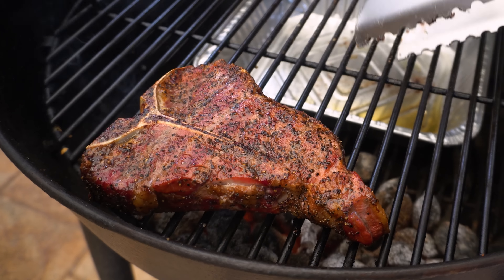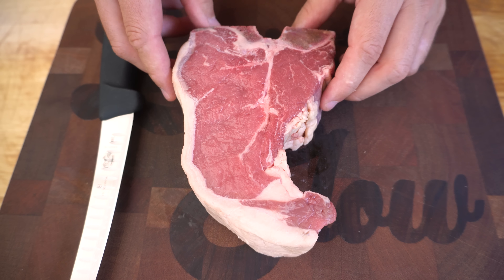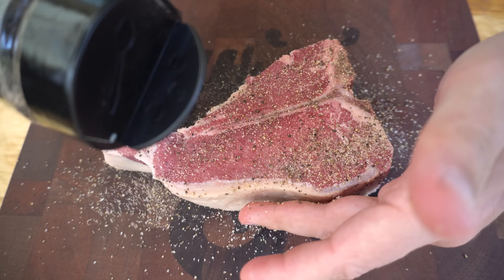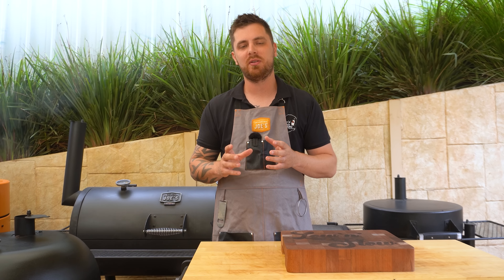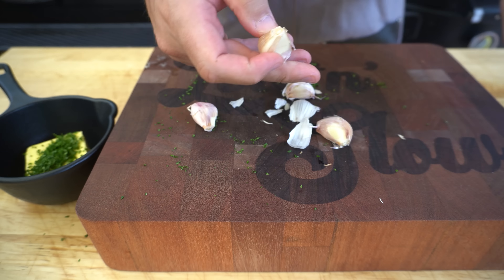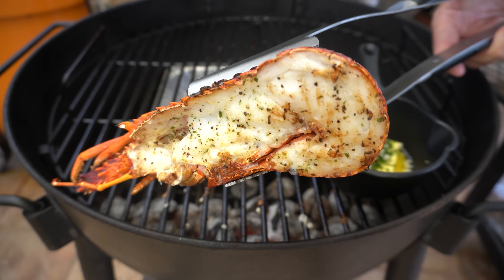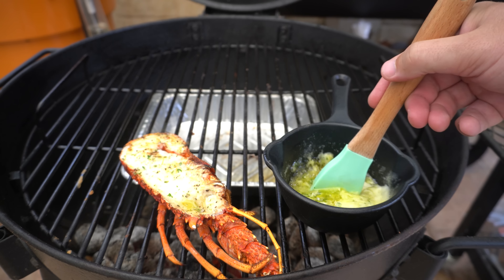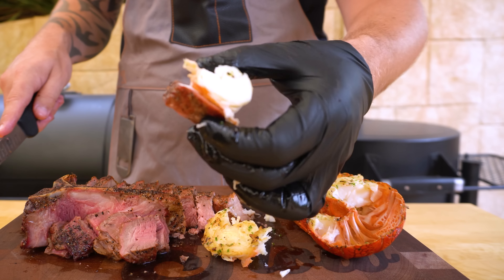How to Reverse Sear a T Bone Steak and Cook Lobster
What's your favorite cut of steak? A T-Bone steak is definitely up there for me!
In this video i'm going to show you how to reverse sear a T-Bone steak and cook lobster to go with it!

I love the T-Bone steak because on one side of the bone, you have a beautiful porterhouse/sirloin and on the other side you have a tender eye fillet!

You do need to be careful when cooking this steak as the eye fillet will cook slightly faster than the sirloin, but we'll cover that off in the video!

This herb garlic butter I used in the video is SO easy, it's really versatile too. You can put it on any protein or you can make garlic bread with it too.
Here's the recipe below:

- 100g butter
- 1tsp finely chopped parsley
- 4 cloves of finely chopped garlic

Now go make this surf and turf!